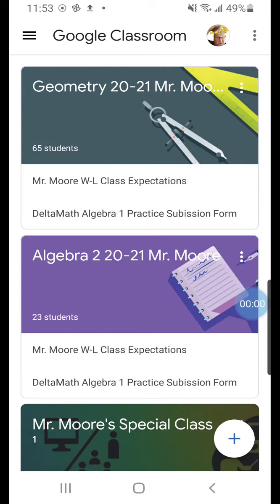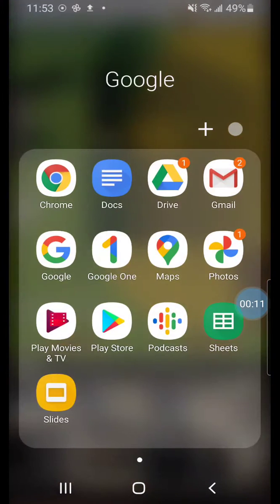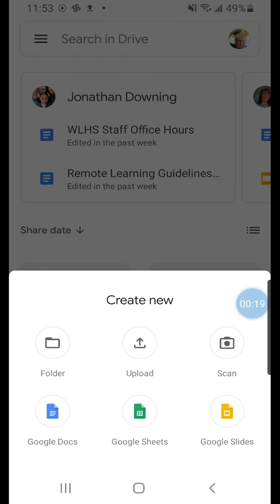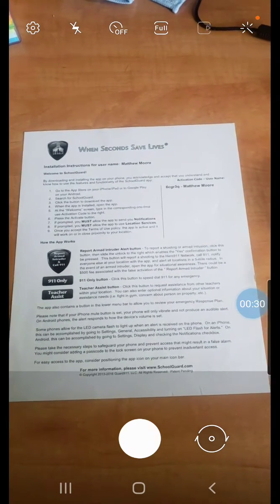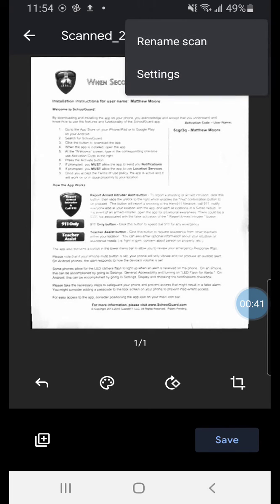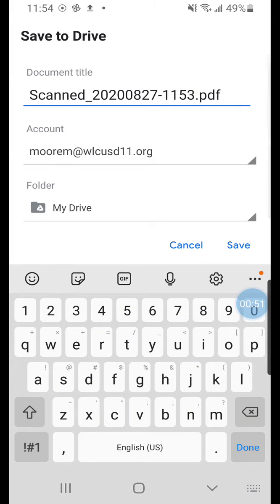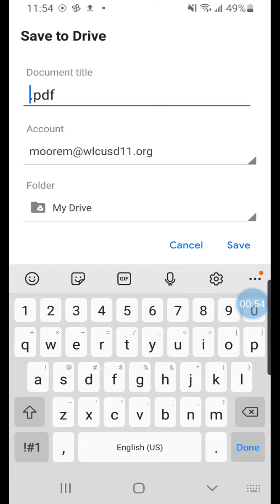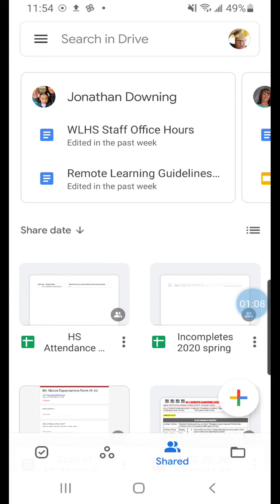Gdrive app scan tutorial